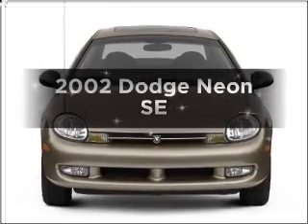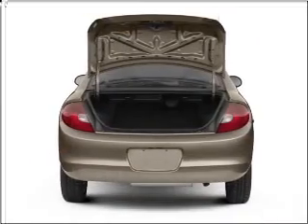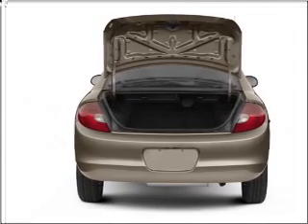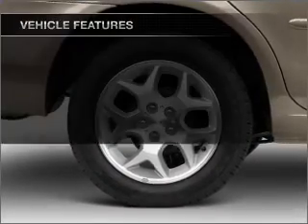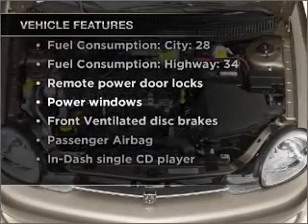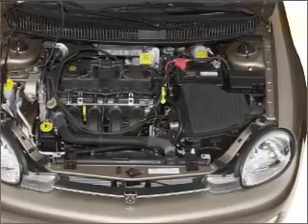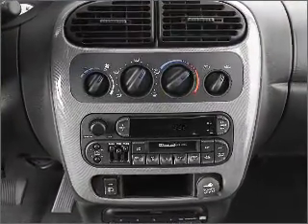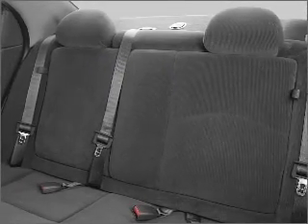2002 Dodge Neon - White Bear Lake MN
Year: 2002
Make: Dodge
Model: Neon
Trim: SE
Engine: 2.0 liter inline 4 cylinder 16 valve
Transmission:
Color: Bright Silver Metallic
Mileage: 116120
Address:
1801 E. County Road F